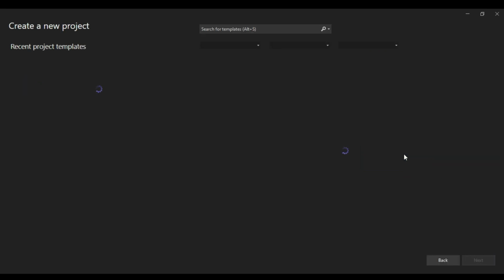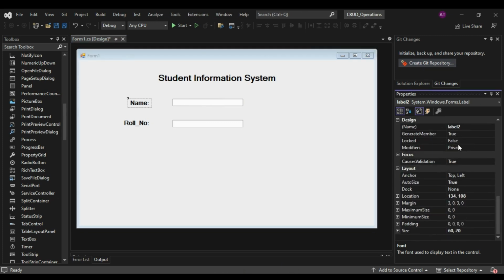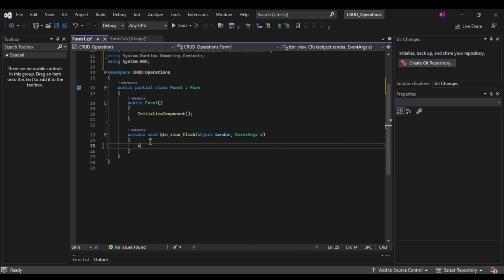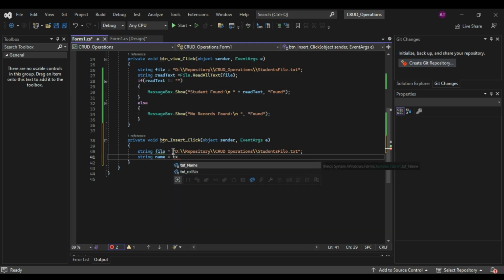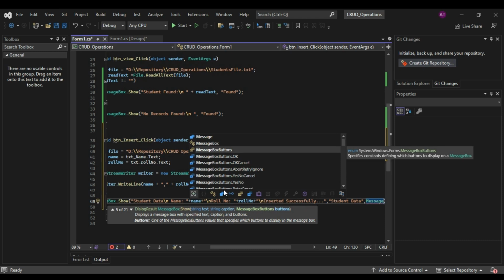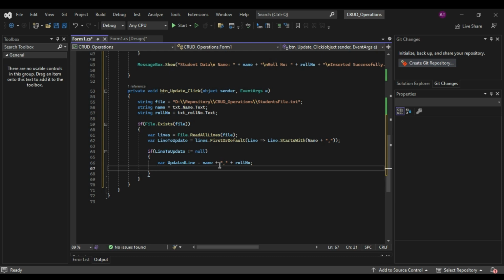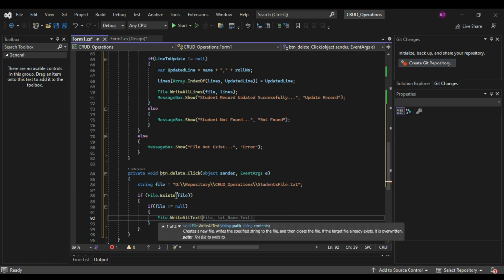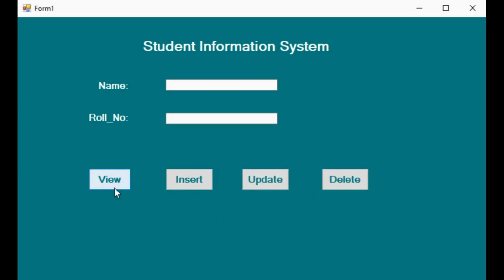Windows Forms Application | CRUD Operations using File System | C# Windows Forms App Tutorial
🚀 Learn How to Perform CRUD Operations in a Windows Forms App using File System in C#!

In this tutorial, I will show you how to create a C# Windows Forms Application that performs CRUD (Create, Read, Update, Delete) operations using a simple text file instead of a database. This is perfect for beginners who want to understand file handling in C# and build a small data management system.

📌 What You'll Learn:
✅ Creating a Windows Forms Application in C#
✅ Designing a user-friendly UI with TextBox, Buttons, & more
✅ Writing Create, Read, Update, and Delete (CRUD) operations using the file system
✅ File Handling in C# (Read/Write/Delete from a text file)
✅ How to use File.AppendAllText(), File.ReadAllLines(), File.WriteAllLines()